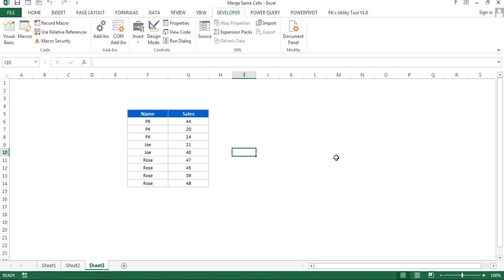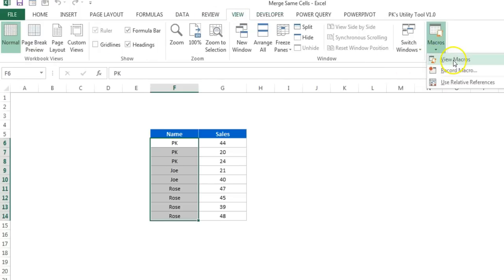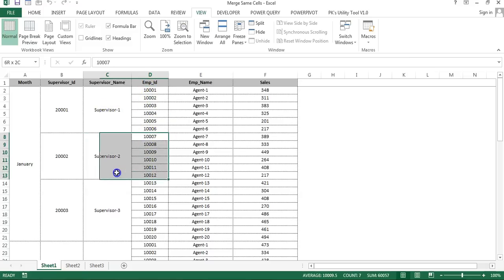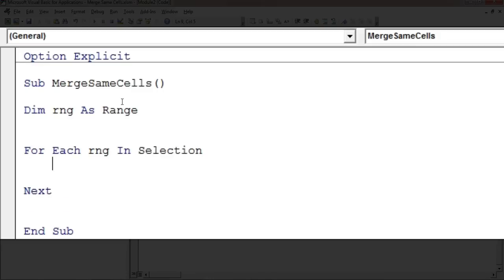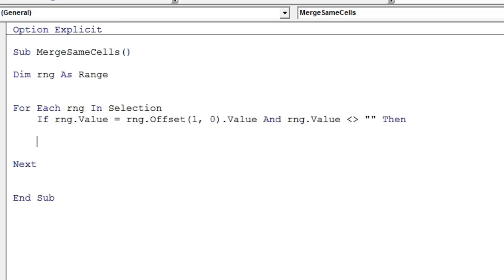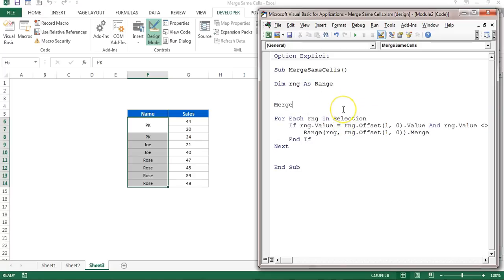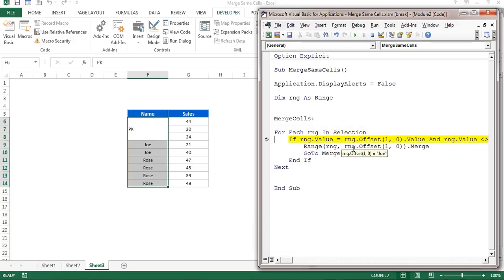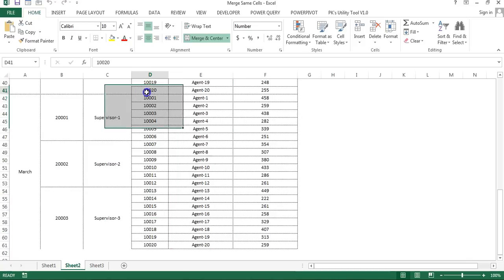VBA: Quickly Merge Cells with Same Values in Excel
Hello Friends,
In this video you will learn how to merge cells with same values in Excel using VBA. This is a time saving trick. You can copy this code to your personal macro so that it can be available for each workbook.